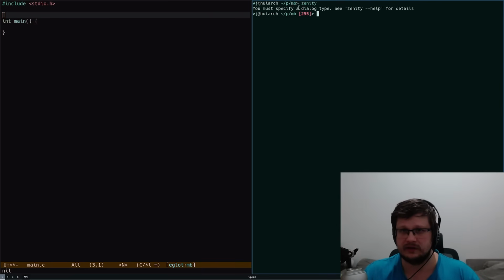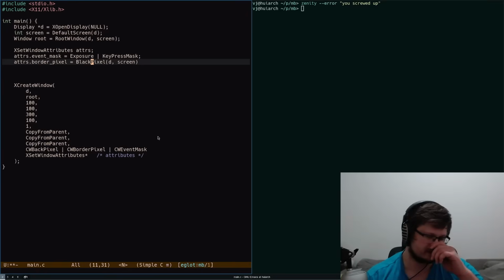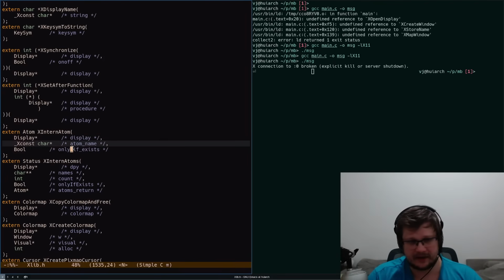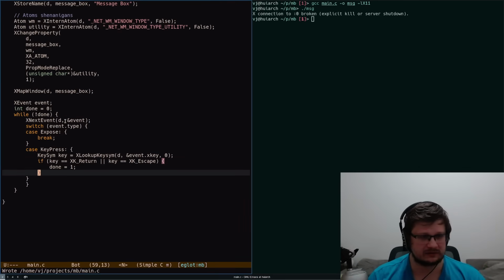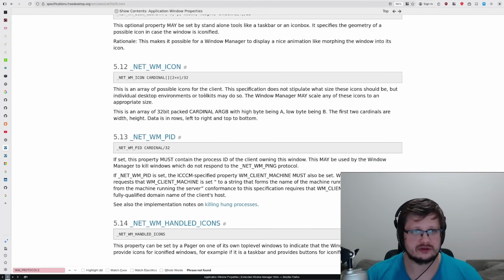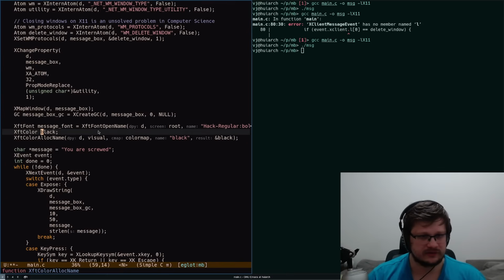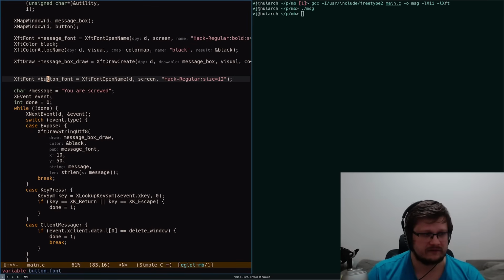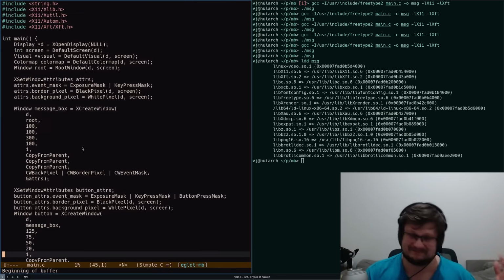Message box from scratch in C without GUI toolkits because Linux doesn't have one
Chapters:
00:00 Hello Message Box
00:35 What is Zenity
01:50 Hello X11
09:00 Try to compile
09:55 C is bad!
12:10 Making window small
18:32 Handling keyboard input
19:59 Native text rendering
25:43 Window closing side quest
29:44 TTF text rendering
37:15 Creating a button
45:25 Closing words